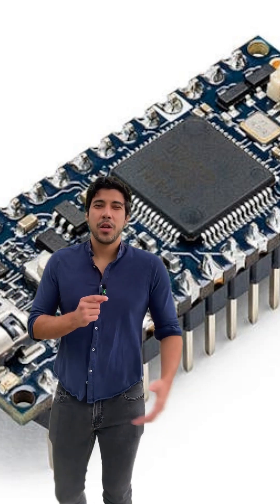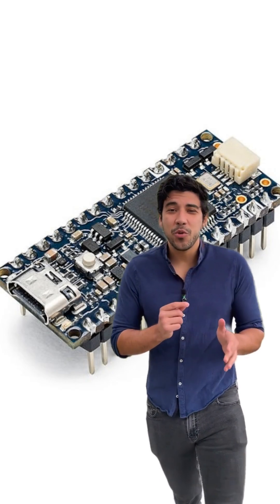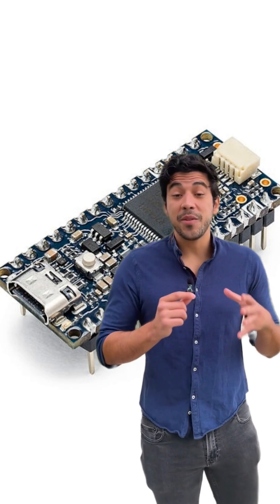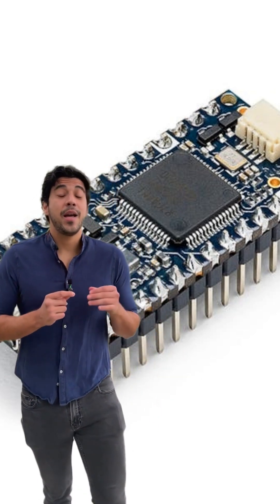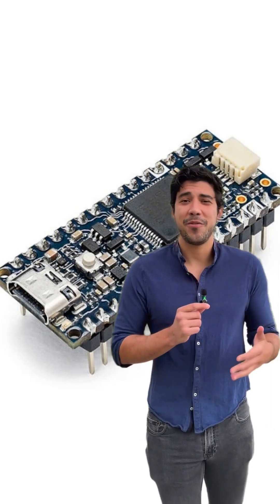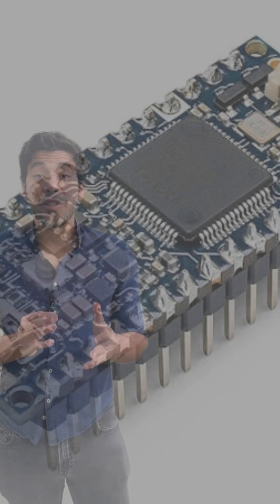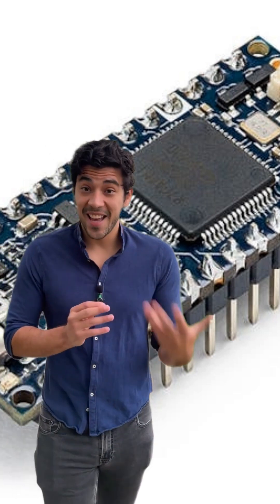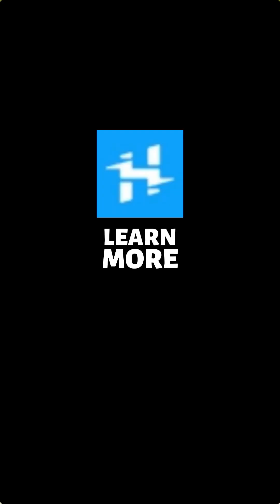Arduino Gives the Nano Family an UNO R4 Like Makeover, Launches the 32 Bit Arduino Nano R4